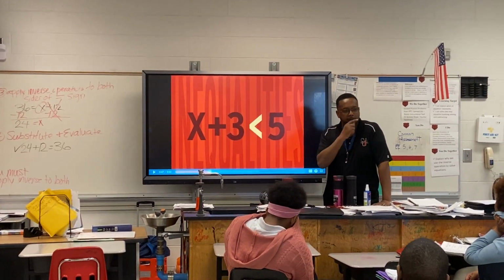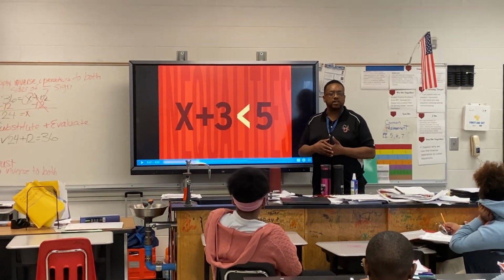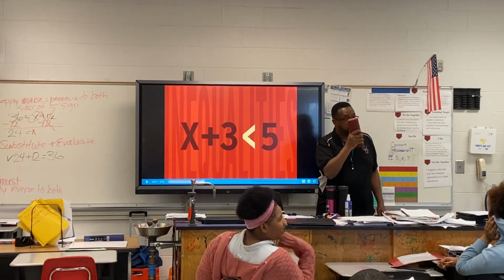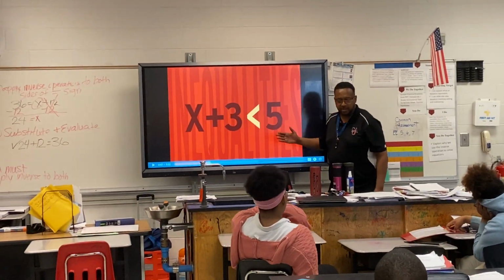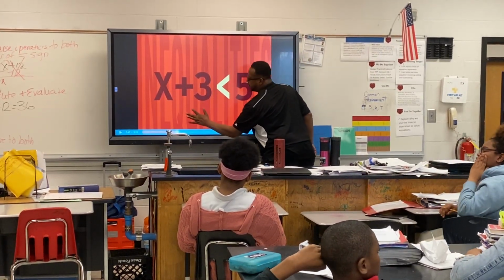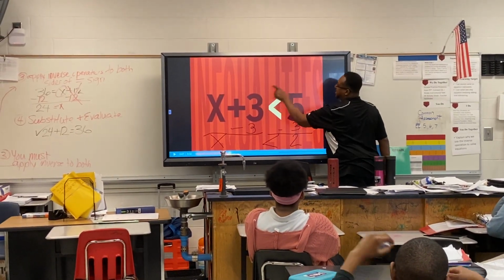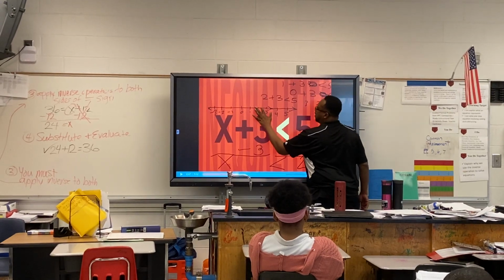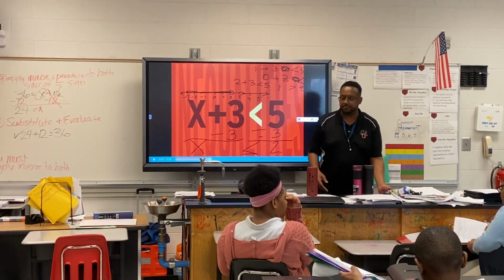February 26, 2020